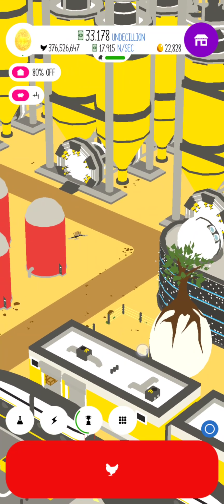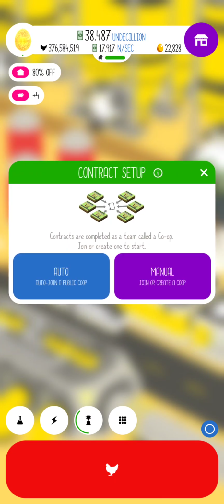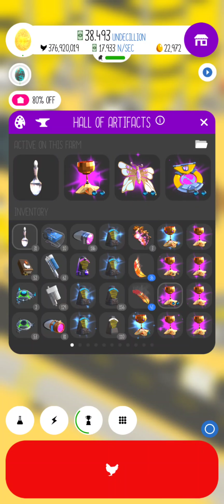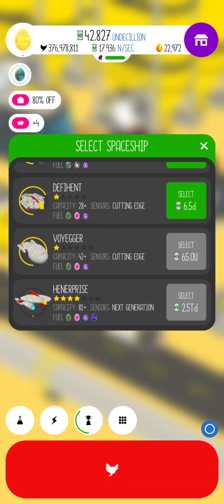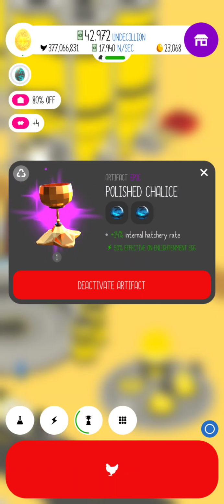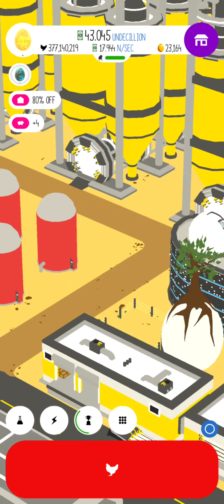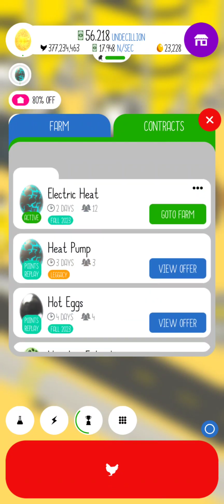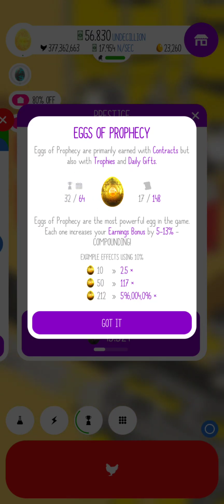A Beginners Guide - Eggs Inc.